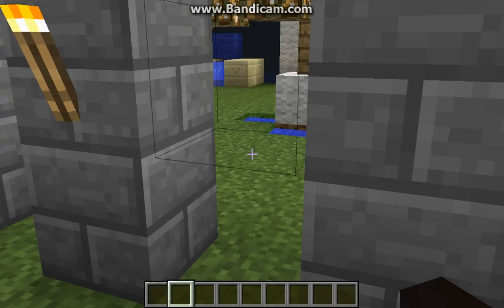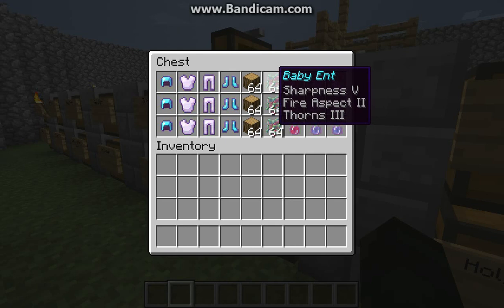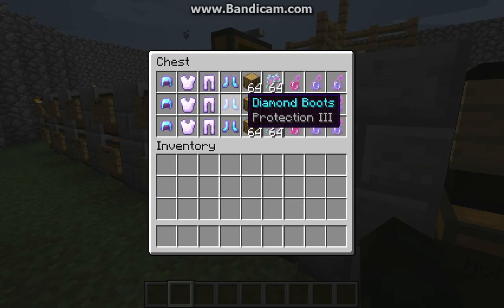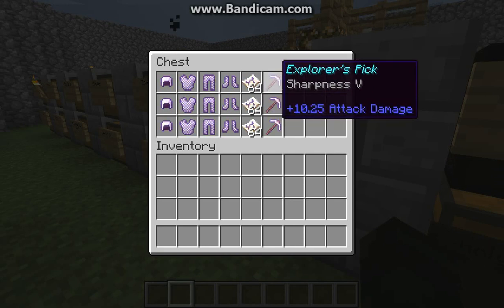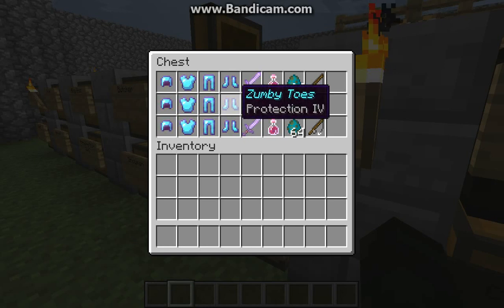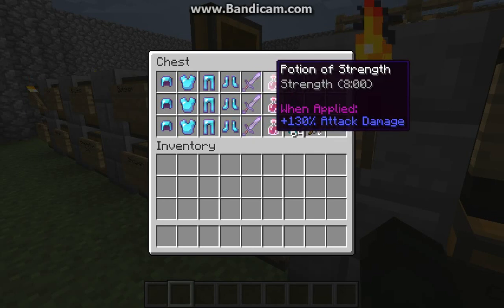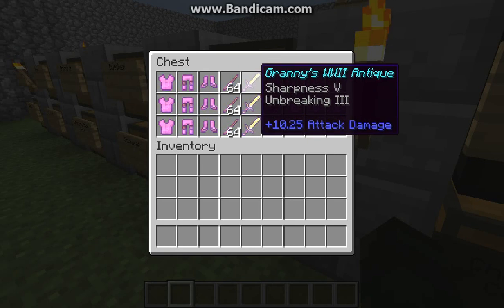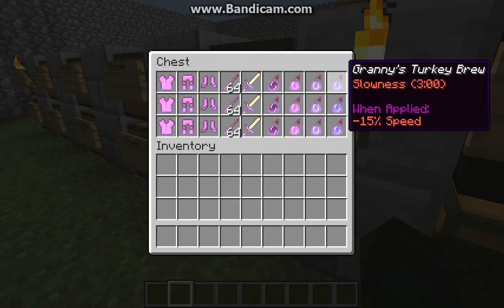The Best PvP Server Part 8-THE SERVERS PAGE!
the magical servers page, jk moar kits